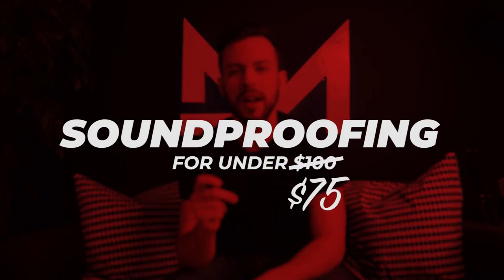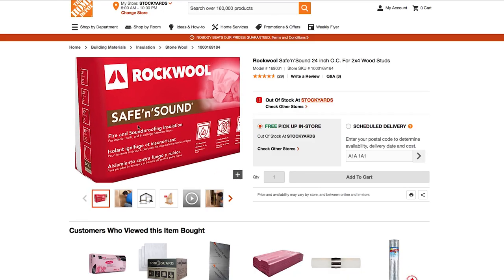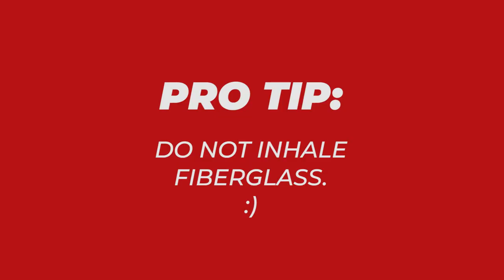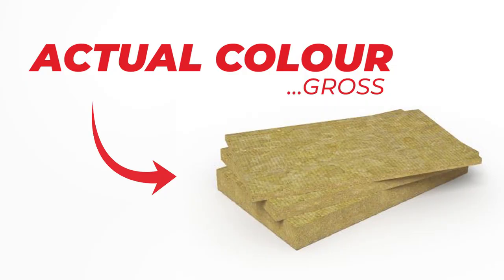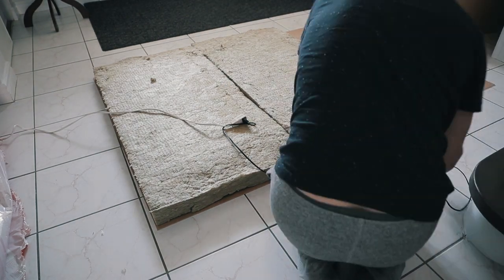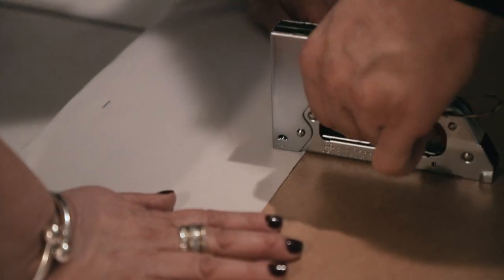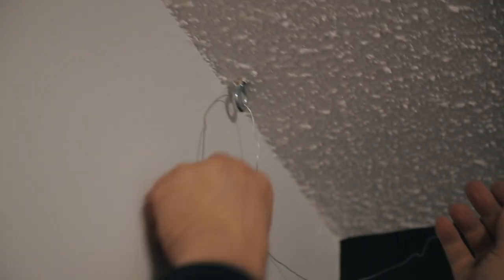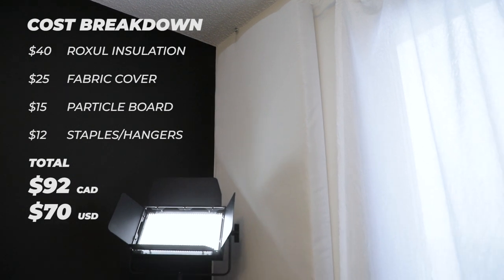SOUNDPROOF your ROOM for UNDER $75!! Soundproofing HACK (acoustic treatment)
You read/heard/saw that correctly, Soundproof a room for under $75! Using relatively inexpensive to give you the best sound quality for a Youtube Studio, Recording Studio, or any room in your house you might be filming in!